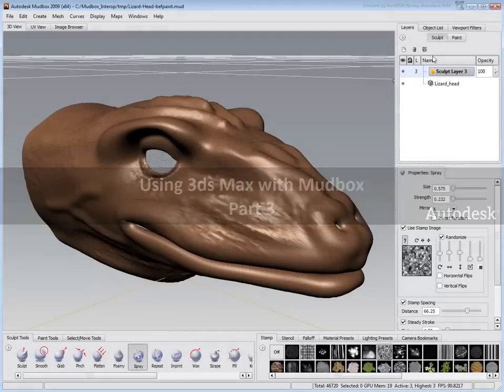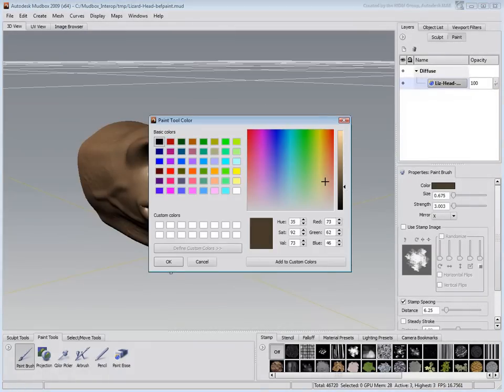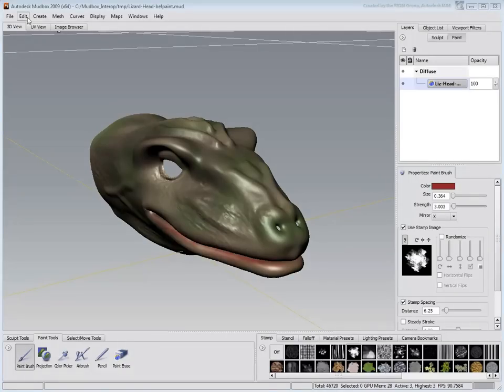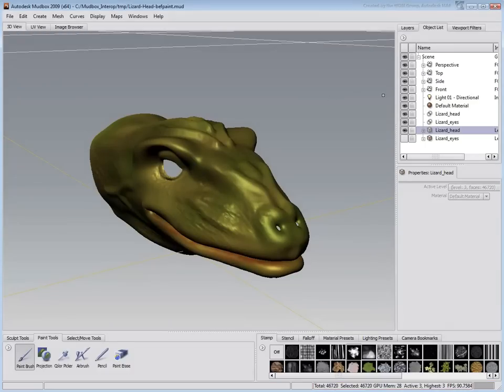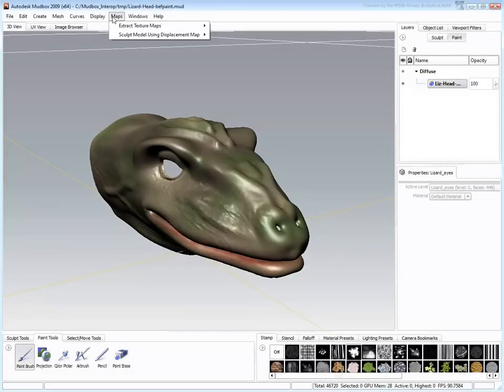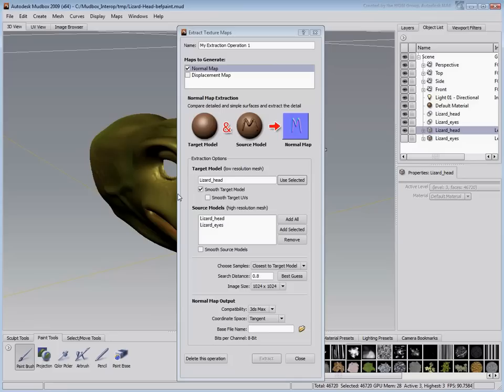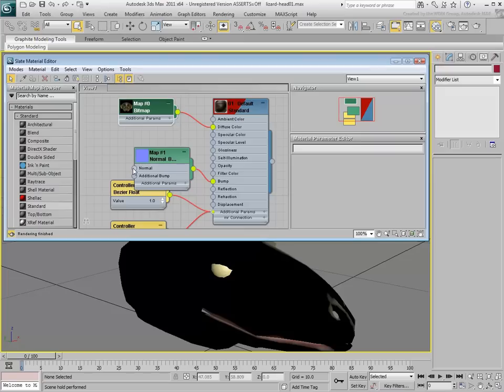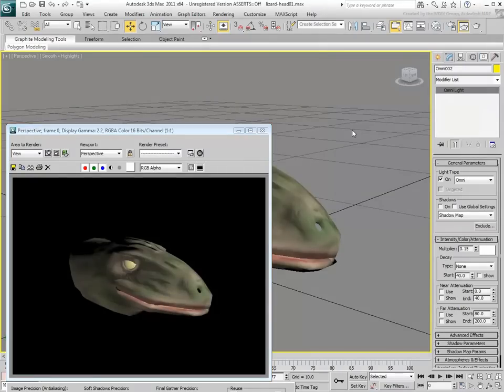Using 3ds Max with Mudbox - Part 3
In this final tutorial exploring the interoperability of 3ds Max with Mudbox, we will show you how to generate normal maps based on the detailed sculpting of your model. It also shows how to take that information back to 3ds Max and apply it to the low-poly model.

Level: Intermediate
Recorded in: 3ds Max 2011